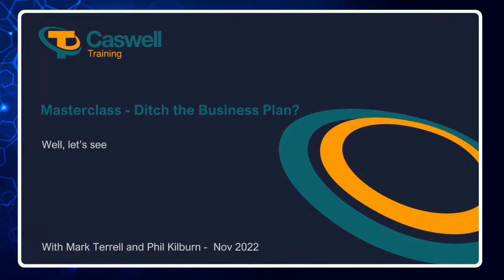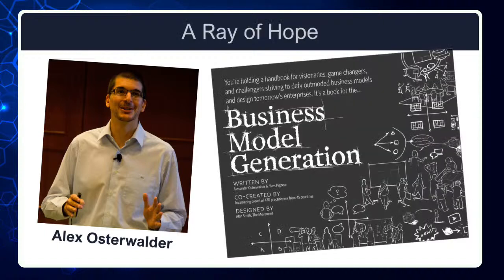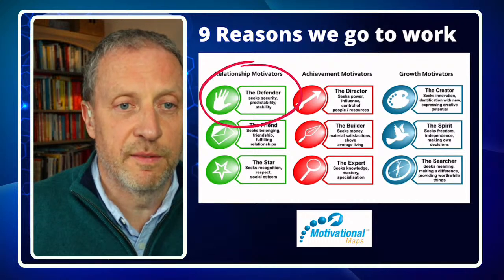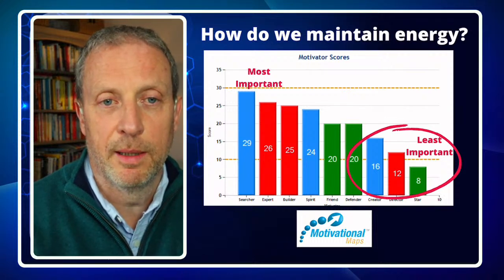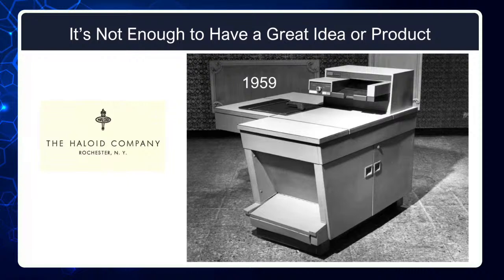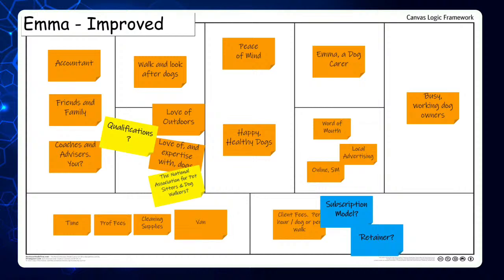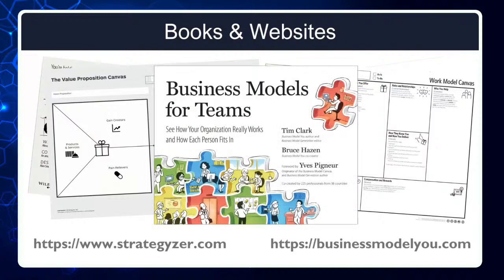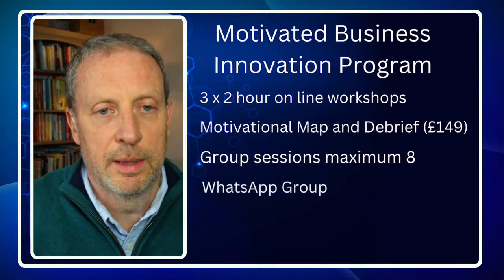Ditch the Business Plan!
Mark and Phil will introduce a concept that replaces the business plan with a visual representation of a business